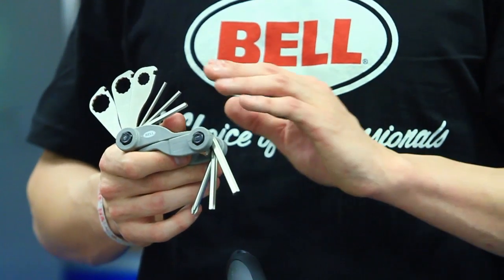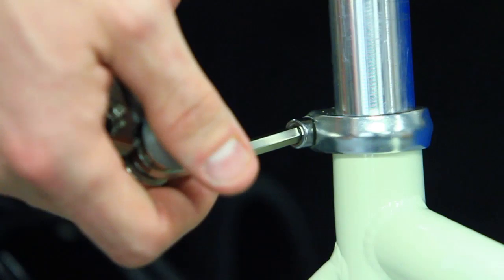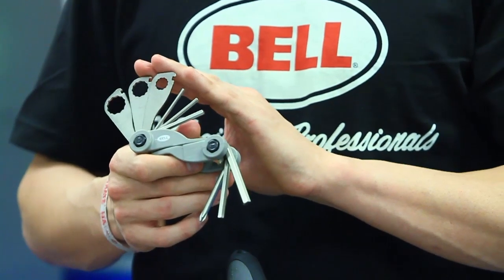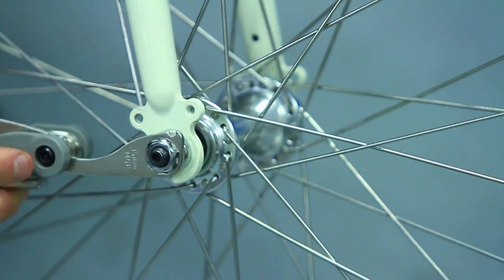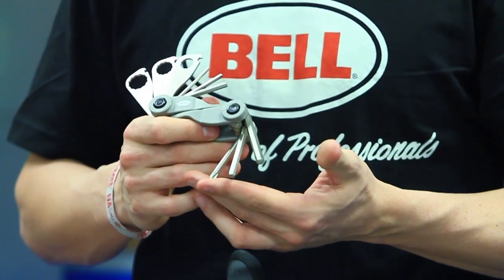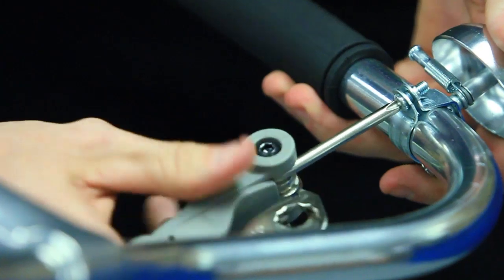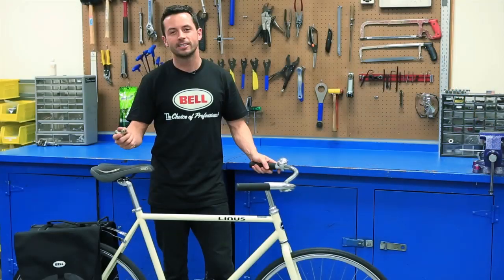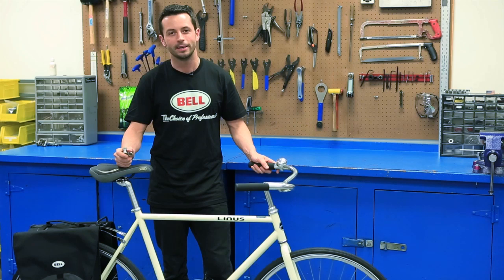Having the Right Tool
Many of the adjustments and regular repairs to your bike can be performed with just one tool. Learn more about Bell multi-tools, designed specifically for bicycle maintenance. This video shows you what to look for and what your multi-tool can do.